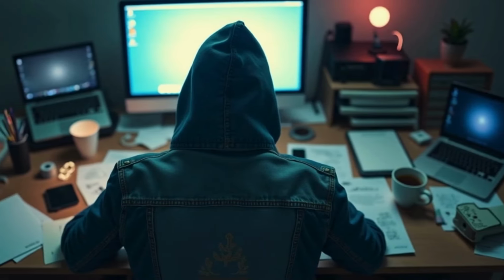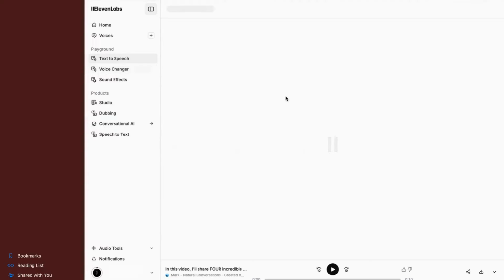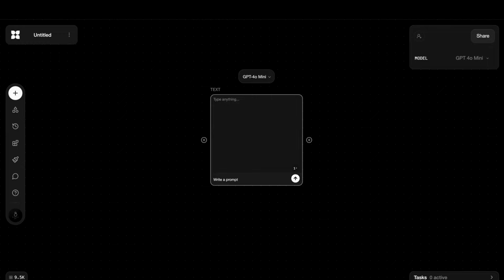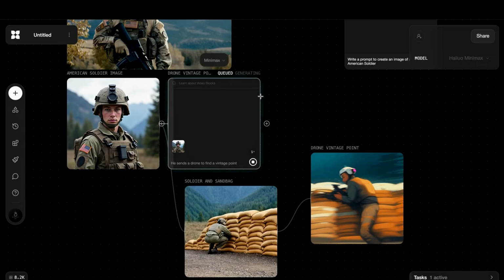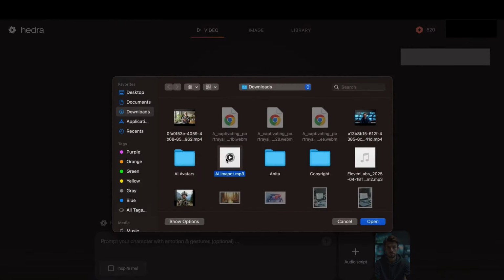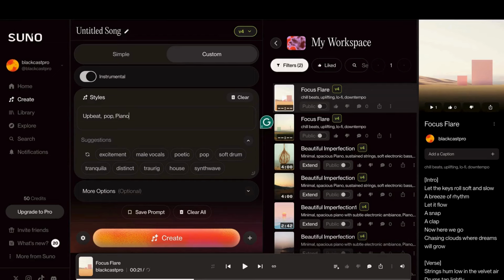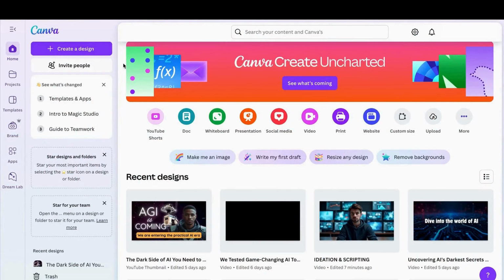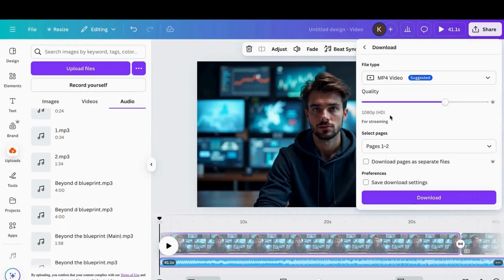Your Videos Keep Getting Claimed? Try This Instead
In this step-by-step guide, I walk you through the exact tools and workflow I use to build a copyright-proof YouTube channel from scratch.

🚀 Tools Covered in This Video:
ChatGPT & Claude: Script writing + video ideas
ElevenLabs: Ultra-realistic AI voiceovers
Flora AI / Leonardo AI / Imagine Art: Original visuals & scenes
Hedra AI: Seamless lip-syncing with avatars
Canva: Final assembly with a pro polish

💡 Why This Matters:
 Avoid shady stock footage licenses, protect your channel, and OWN your content 100%—this video shows you how.

⏱ Chapters:
 00:00 - The Copyright Trap on YouTube
 00:39 - The Danger of Free Stock Footage
 02:25 - AI Tools for Scripting
 03:05 - Pro AI Voiceovers
 03:30 - Visuals with Flora AI
 07:45 - Lip-Sync with Hedra
 09:17 - Original Music with Suno
 11:40 - Build in Canva
 14:28 - Final Thoughts

✅Recommended Our Video✅